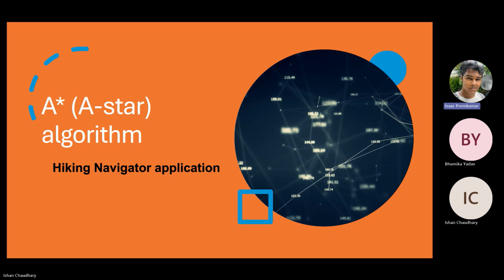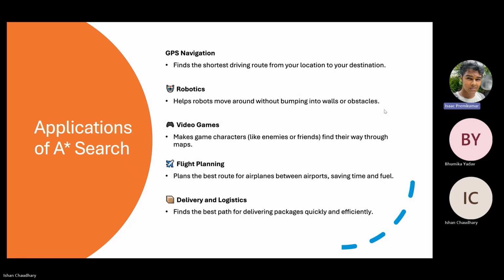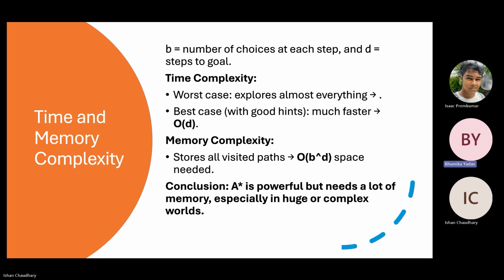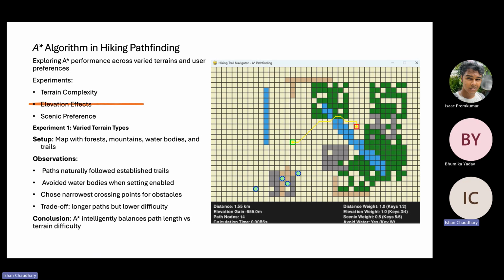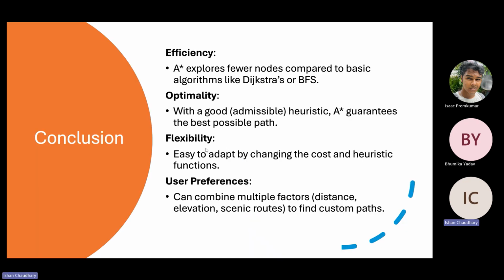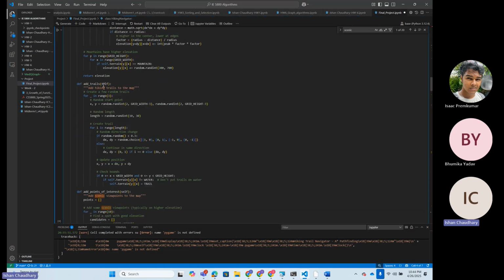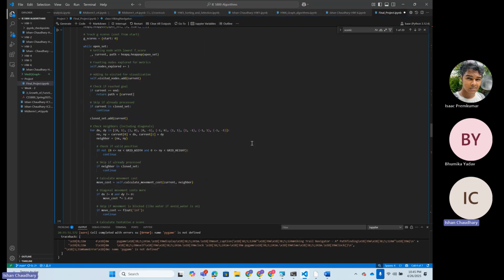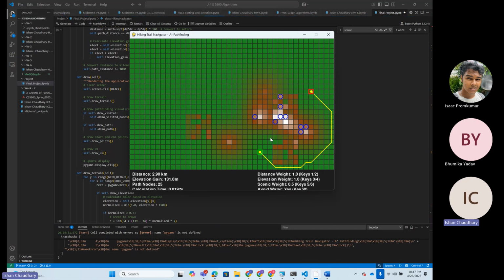Hiking Trail Navigator using A* Algorithm CS 5800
Happy Learning!